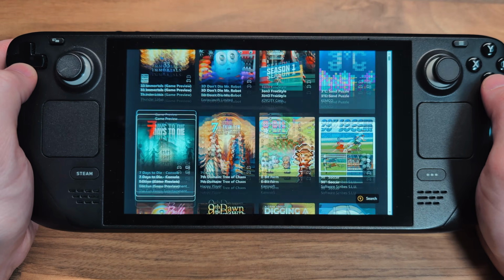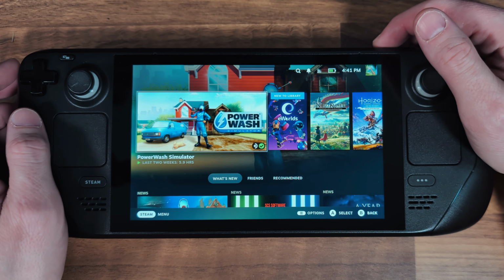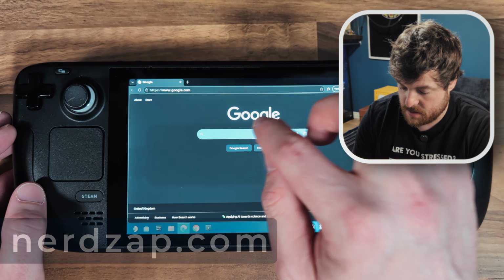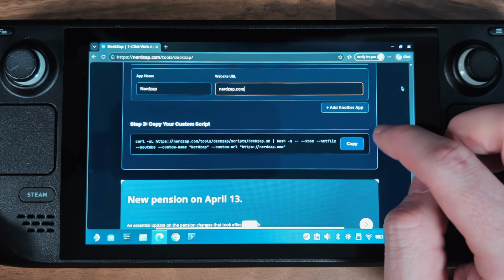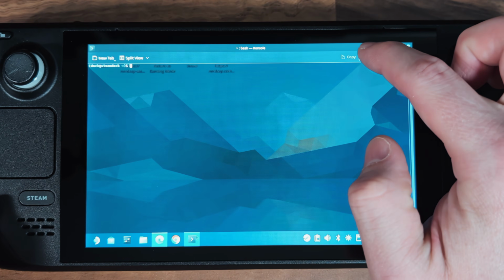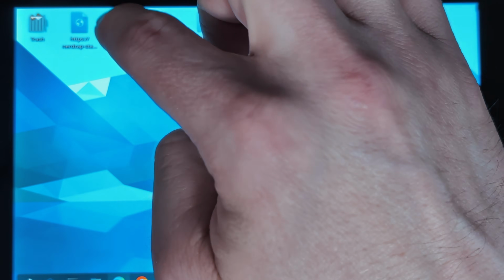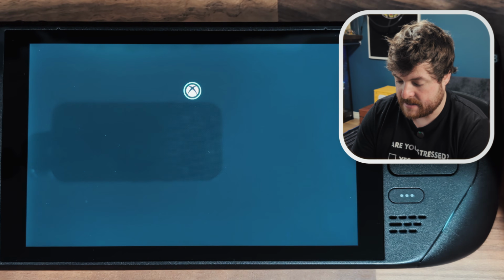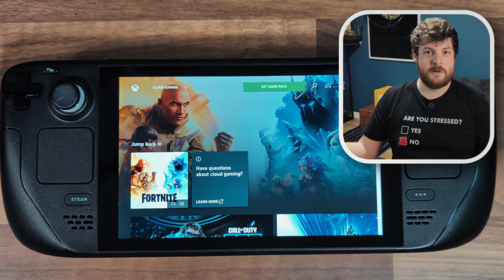UPDATED 2026 | Xbox Games on Steam Deck with Game Pass! EASY SETUP for Xbox Cloud Gaming (DeckZap)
In this video I'll show you how to easily access Xbox Cloud Gaming/Game Pass on your Steam Deck, using my new tool DeckZap! Enjoy ✌️

DeckZap is, and always will be FREE for the community. But if you want to say cheers, feel free to buy me a beer!